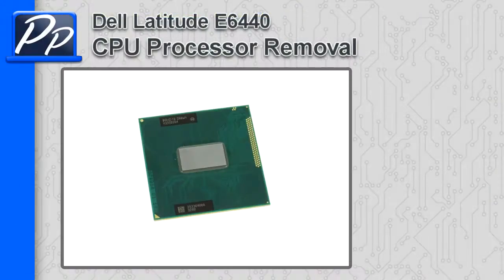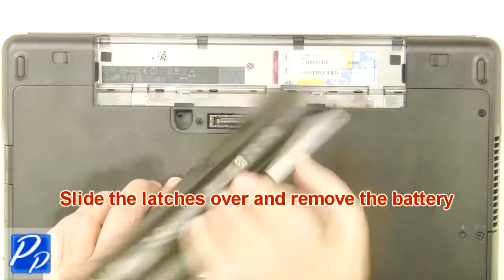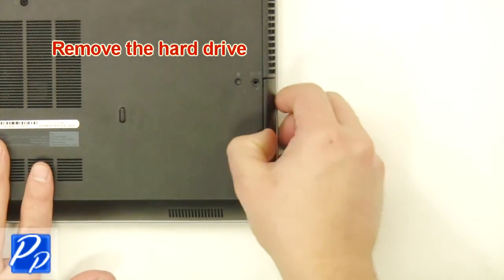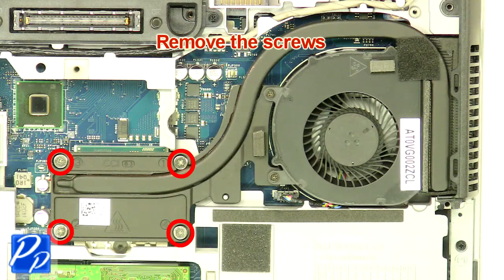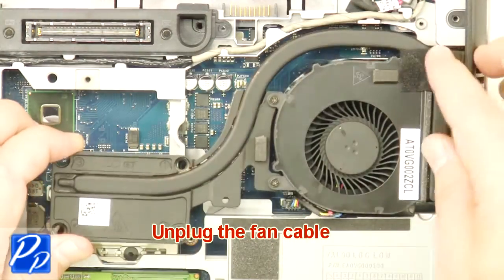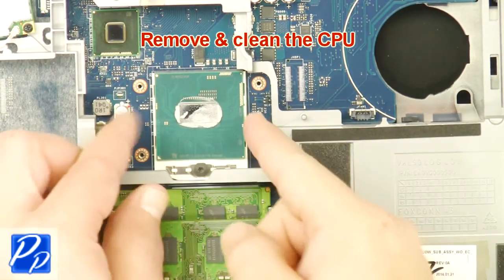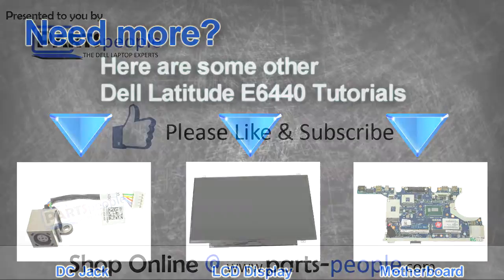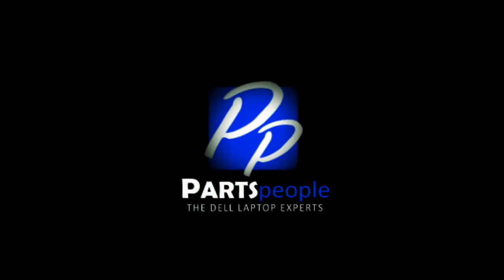Dell Latitude E6440 CPU Processor How-To Video Tutorial